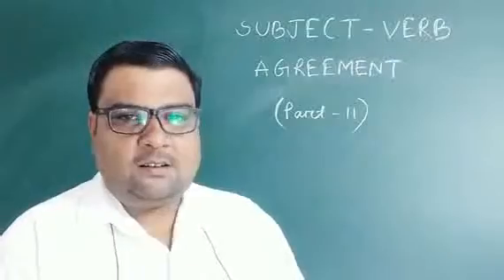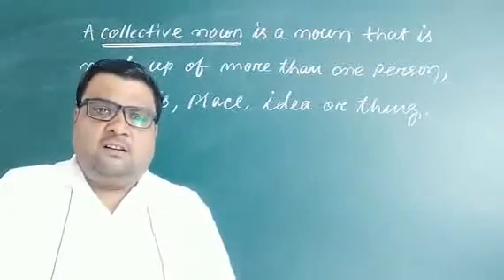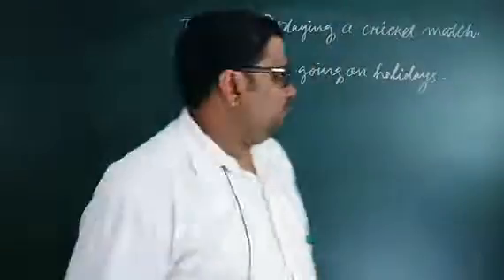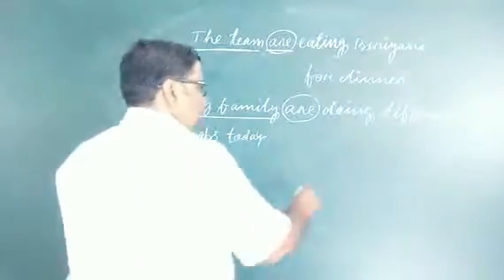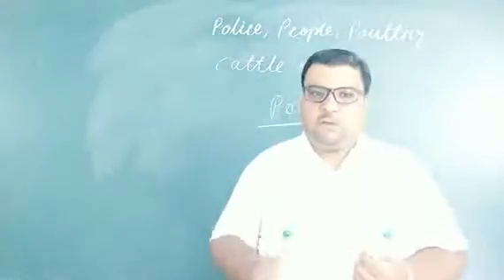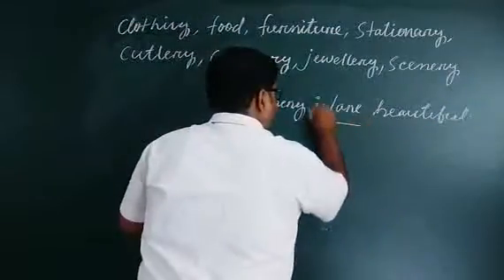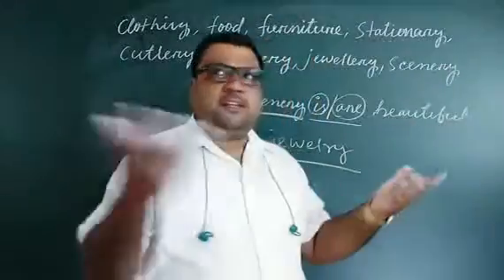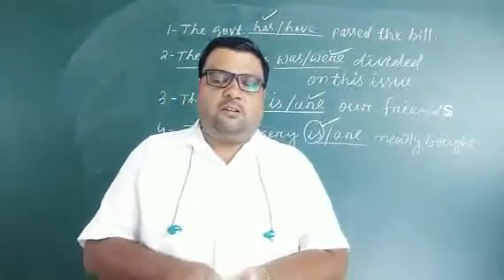SUBJECT-VERB AGREEMENT (Part-2)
English Grammer
By - Debabrata Dey